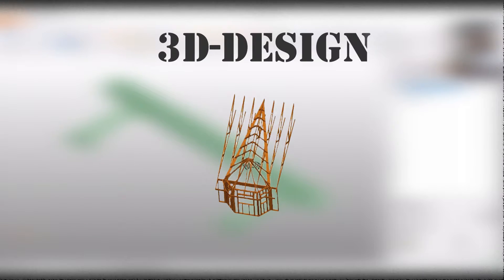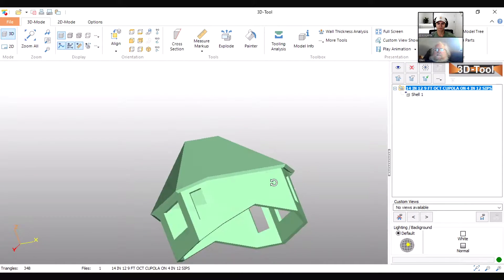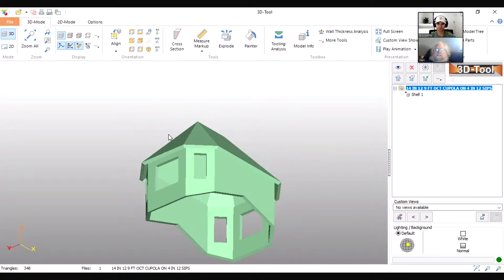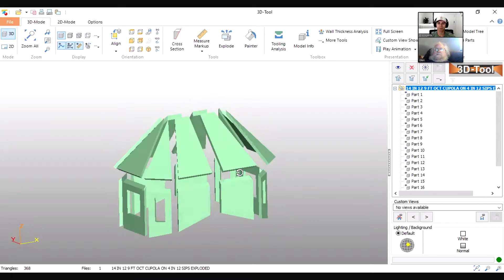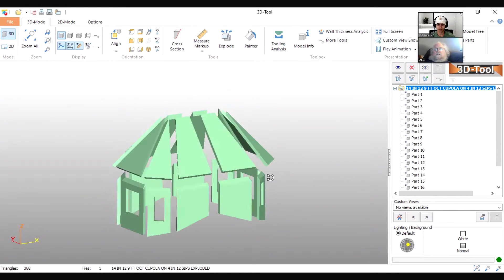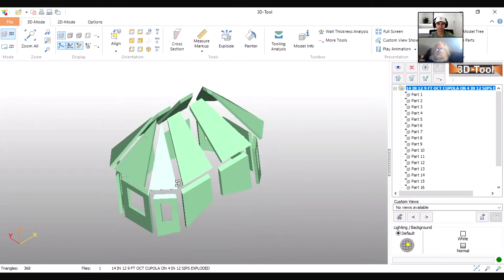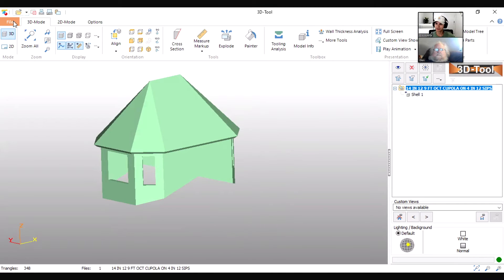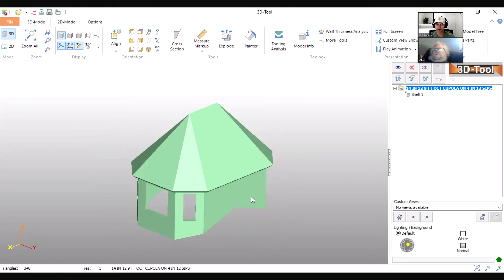SIPS Panel Home Add-ons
In today's video, Glen will show us how he uses SIPS panels to design his home add-ons.